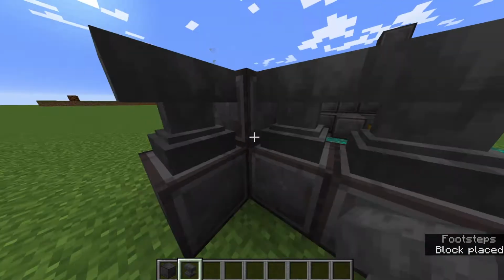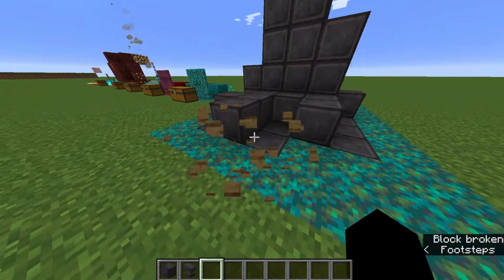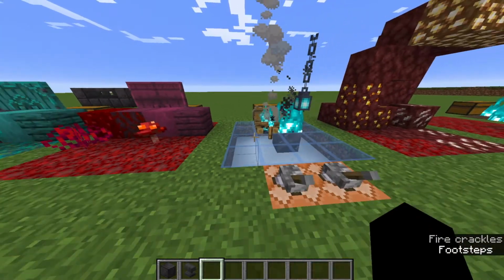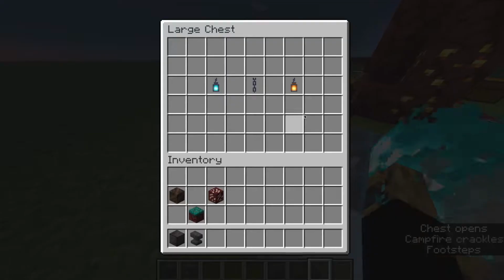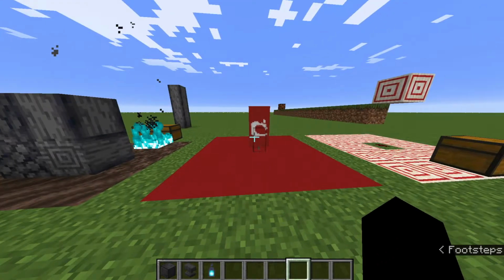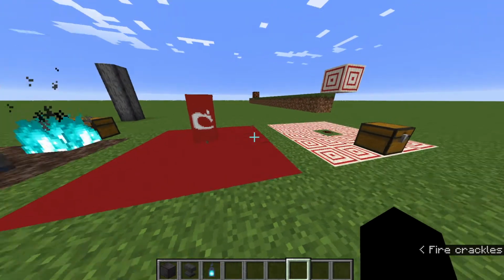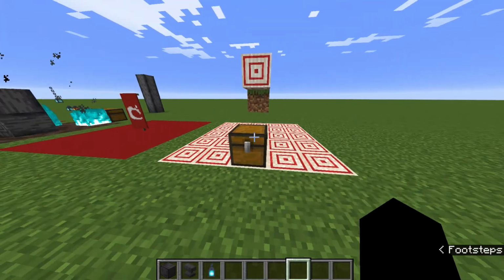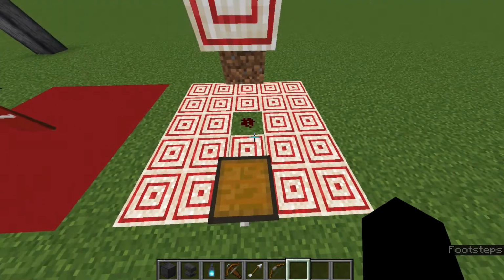The Best Nether Features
I go through my favourite features implemented into the Minecraft Nether Update.